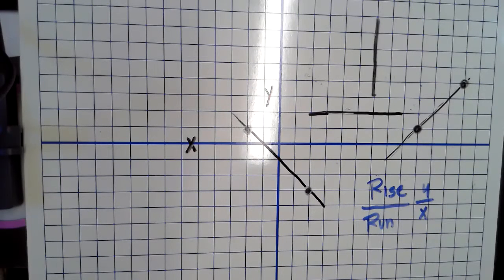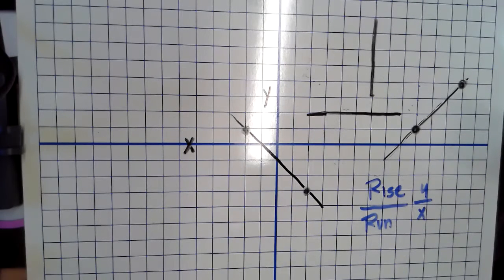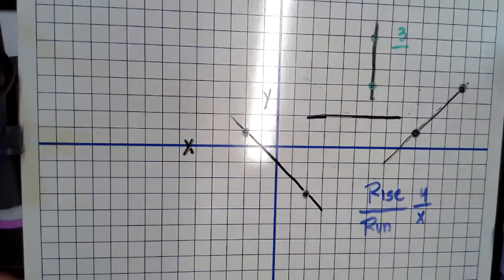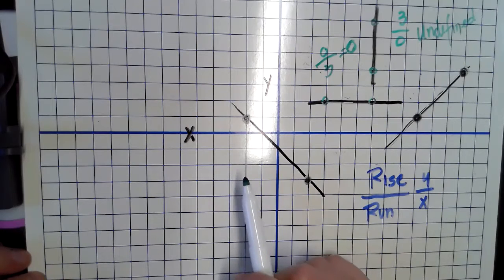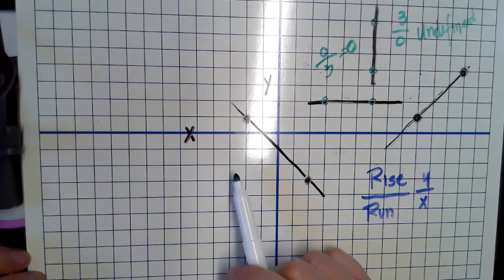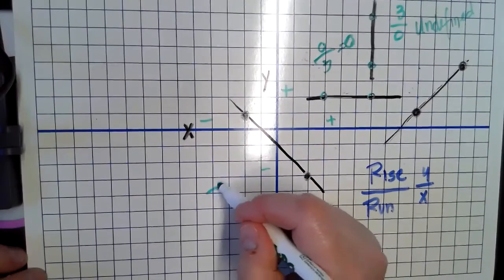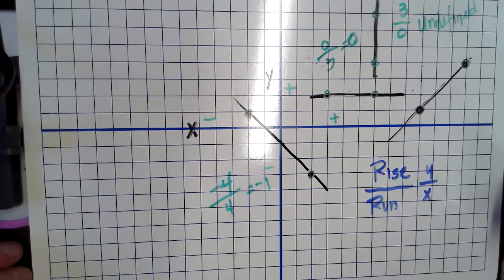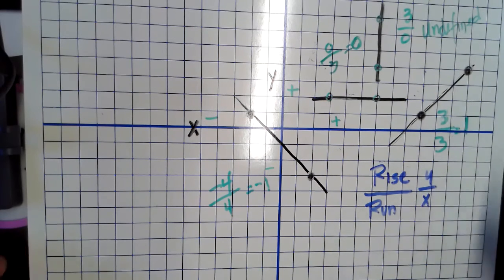What you need to know about lines in graphing